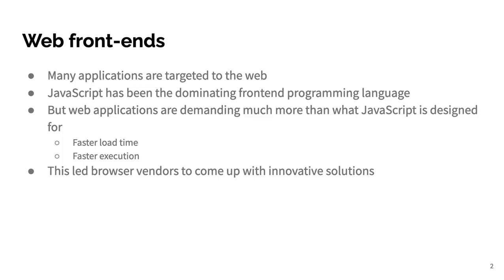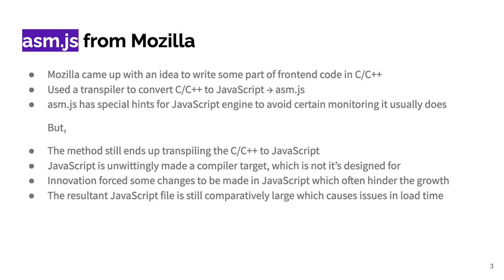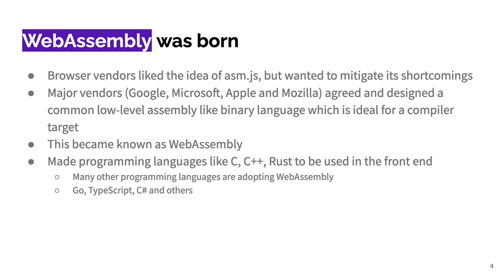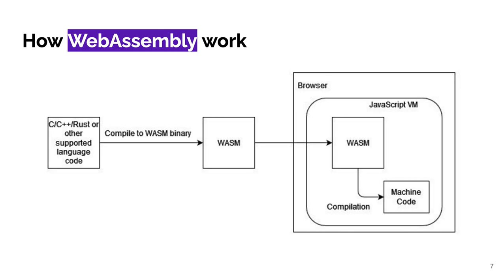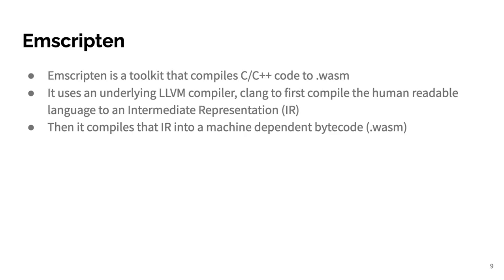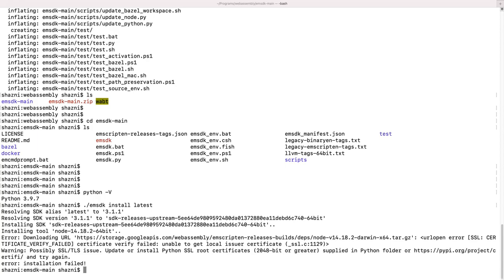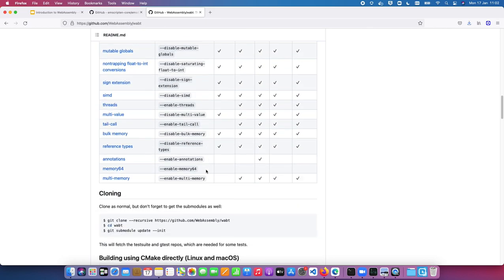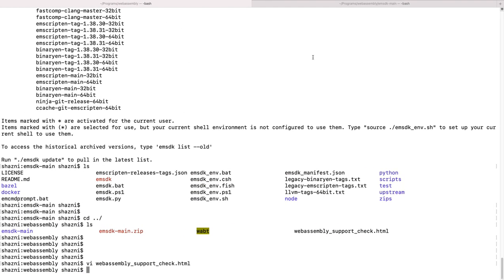An introduction to WebAssembly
WebAssembly is an awesome technology that enables different programming languages to be targeted to the web. It brings performance improvements and faster loading.

Find further details here.

In this video I try to explain what WebAssembly is and the installation of the Emscripten tool-kit